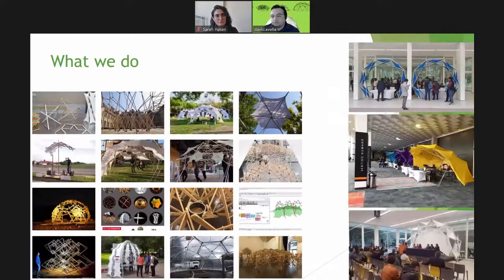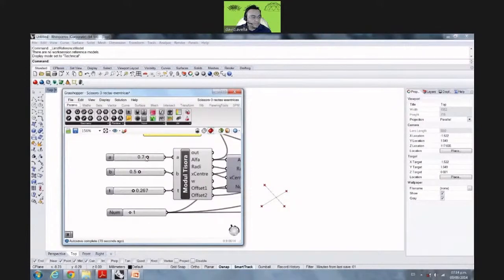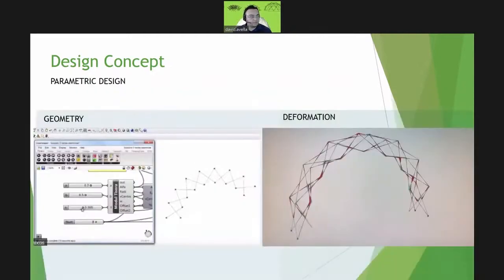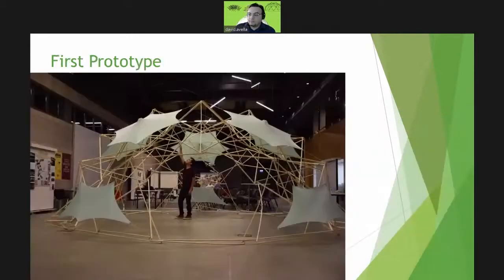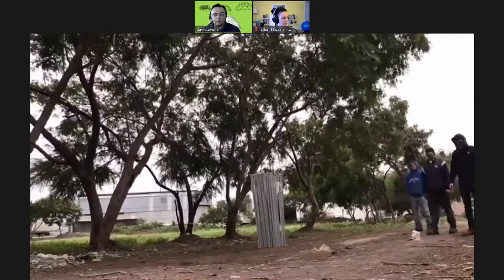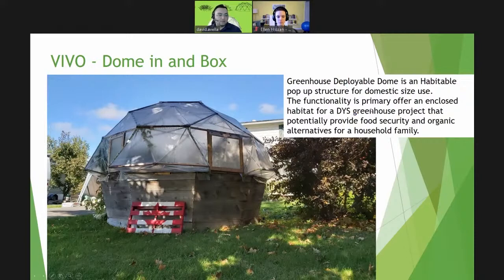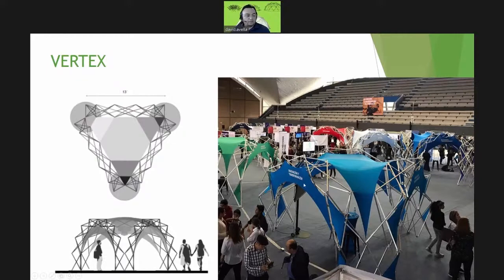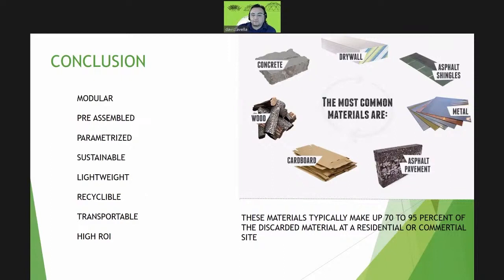Use case of Parametric design for construction of collapsible domes or shells with straight bars